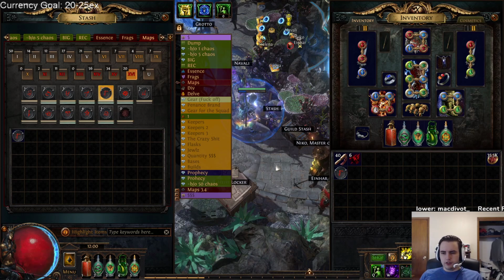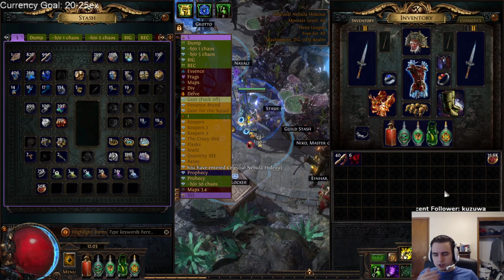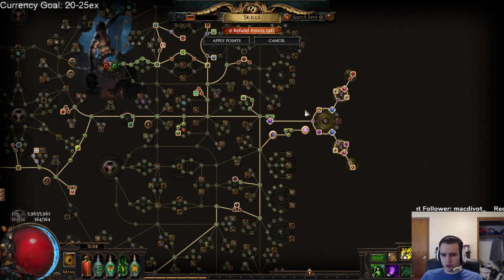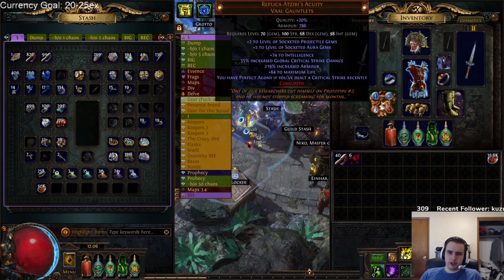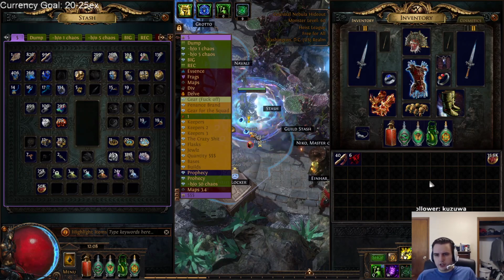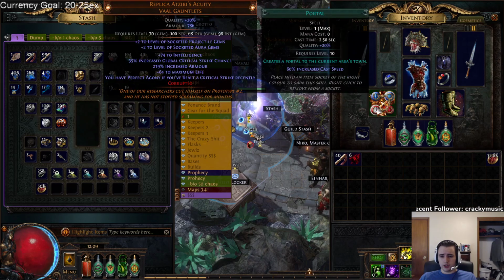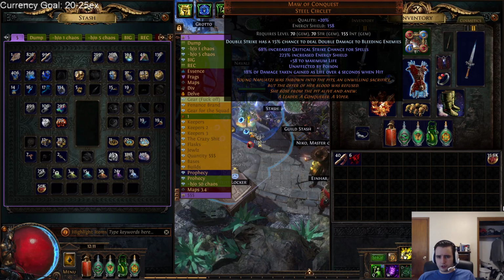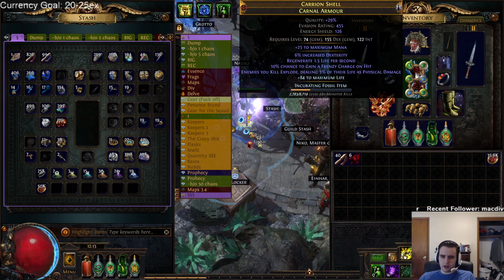Min Maxed Poison Blade Vortex (Week One Showcase) Path of Exile 3.12 Heist League.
Hey guys, this is poison BV, which was my league starter this league and took me from zero to hero. I've invested a lot of currency in it and I hope this inspires some of you guys and shows you how good this build can be!

Thanks for everyone who's been supporting me there!